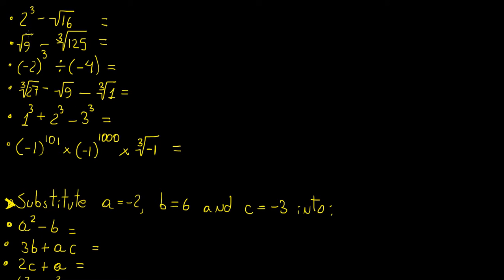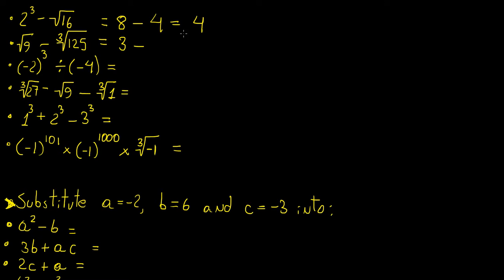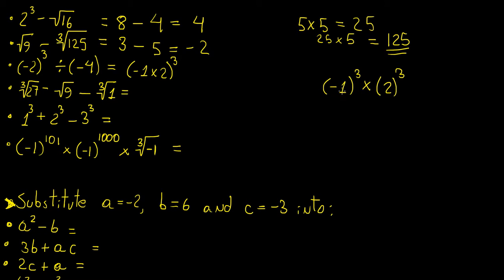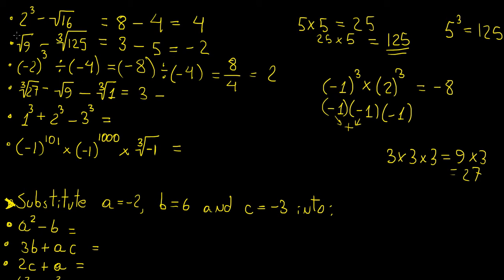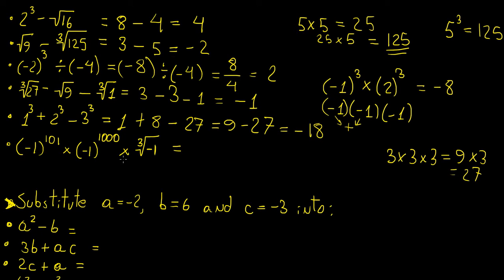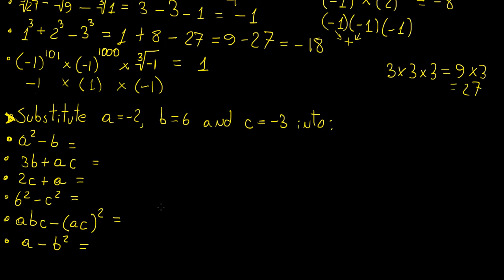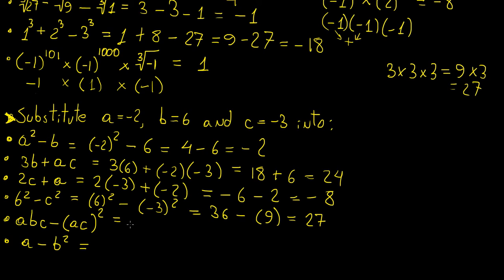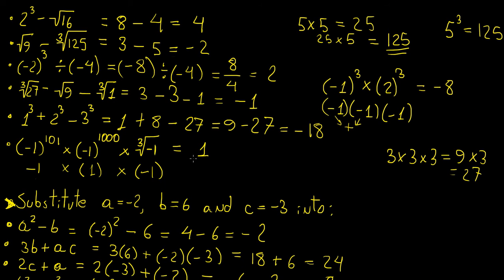Y9|M1|1|4 - Harder arithmetic examples | Year 9 Maths | LetThereBeMath